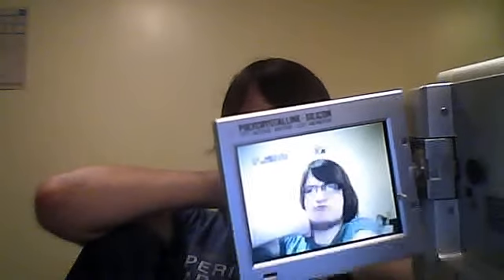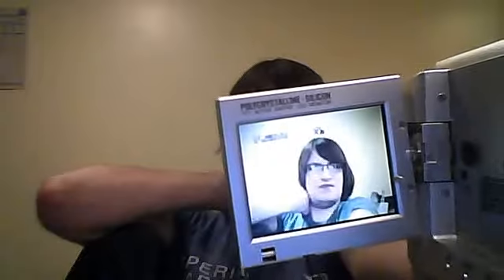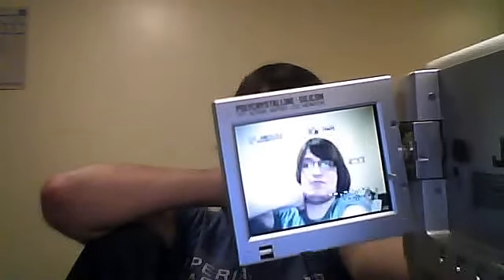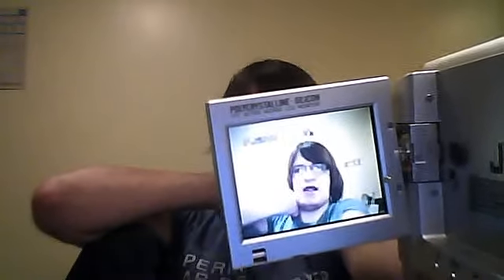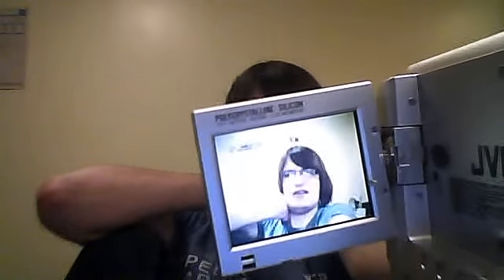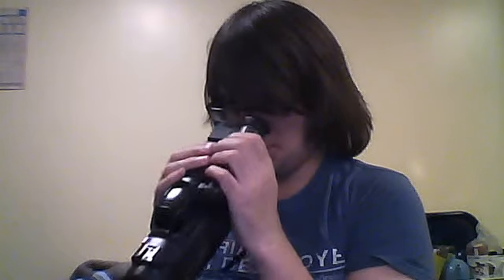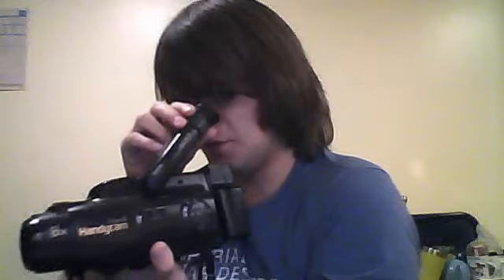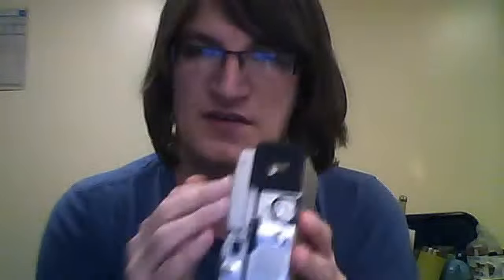40:53 Mins Of Rambaling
Right I'm off to bed.